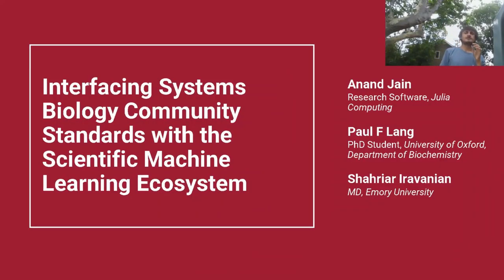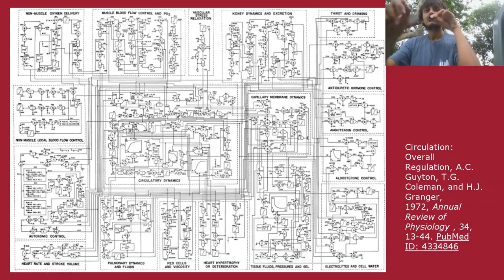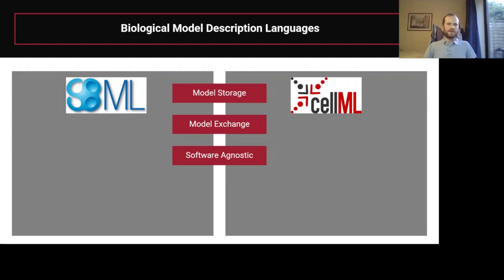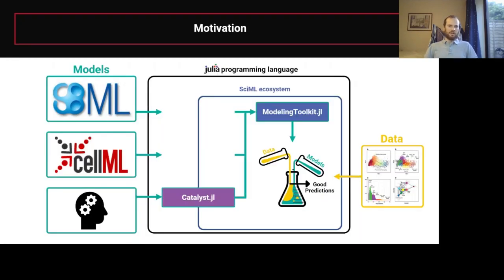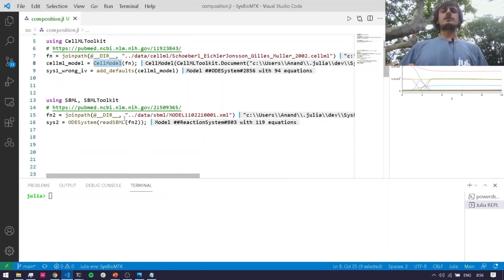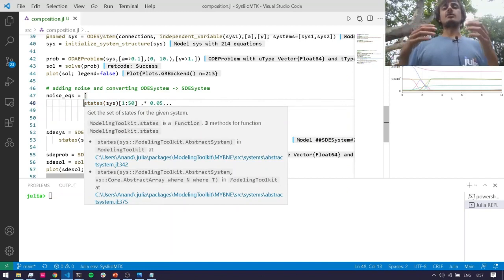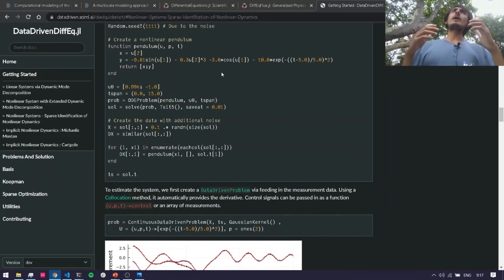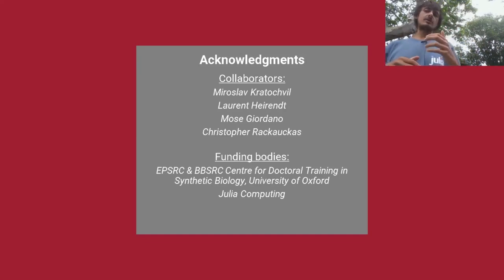Systems Biology in ModelingToolkit | A Jain, S Iravanian, P Lang | JuliaCon2021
Abstract:
Systems Biology Markup Language (SBML) and CellML are extensible markup languages (XML) widely used throughout the biological modeling community. In this talk we showcase new packages (SBML.jl and CellMLToolkit.jl) for importing models from these languages to the ModelingToolkit.jl format for the full suite of SciML tools to simulate and analyze!

00:00 Welcome!
00:10 Help us add time stamps for this video! See the description for details.